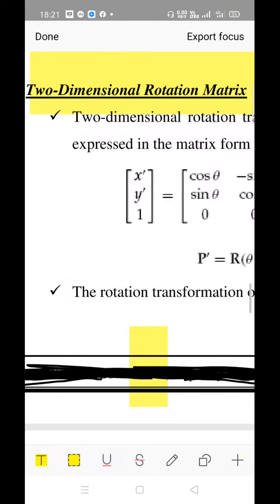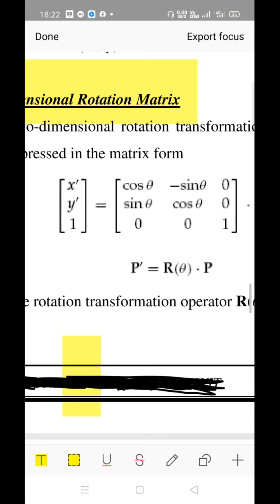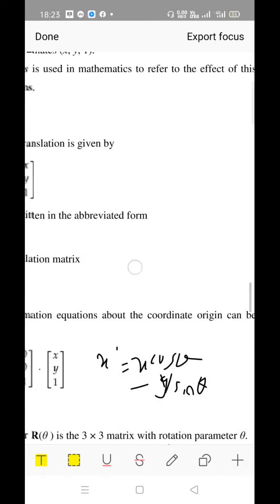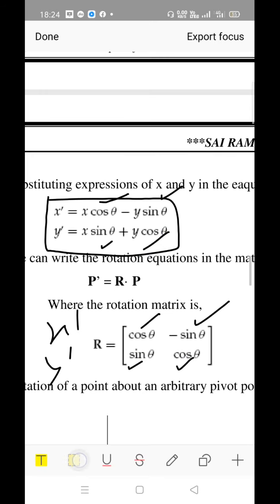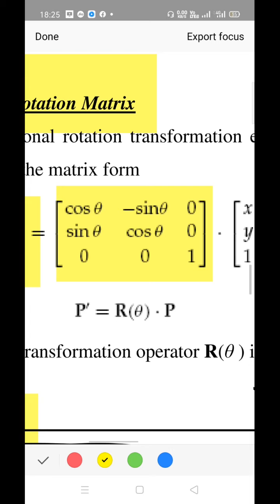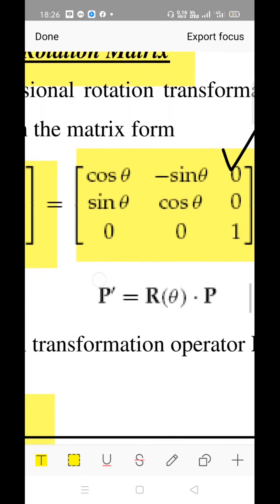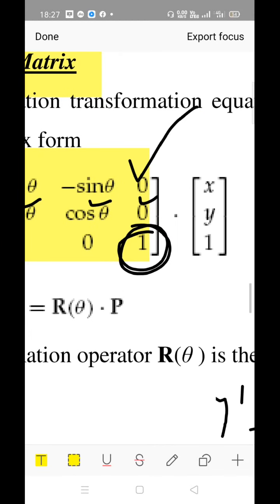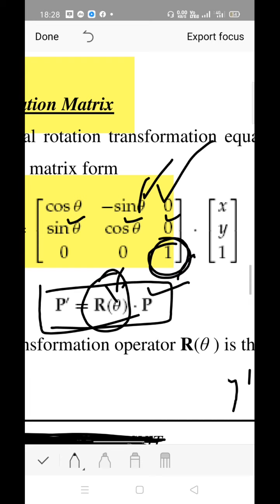15/17CS62 CG Module 2 by Prof. Raghavendra Hegde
Homogeneous : 2D rotation